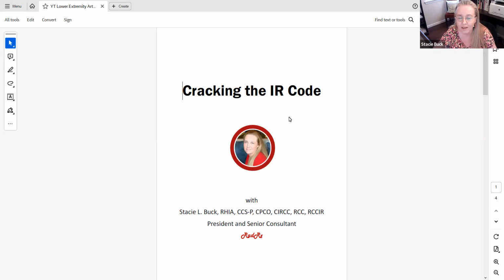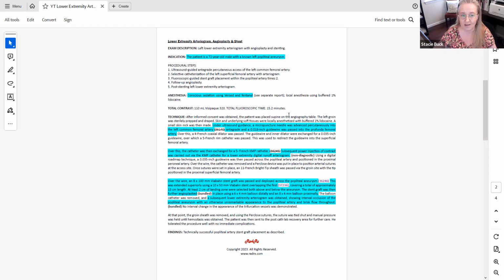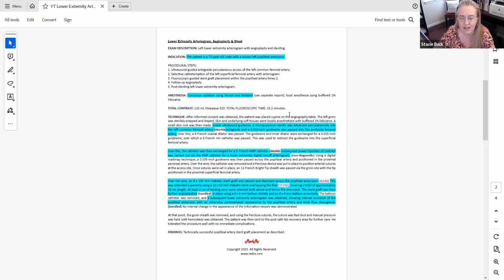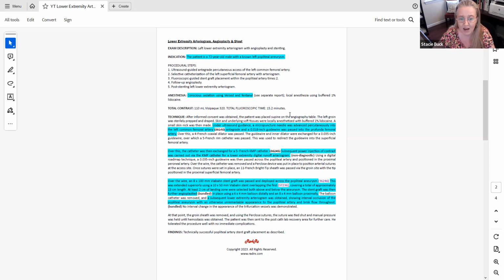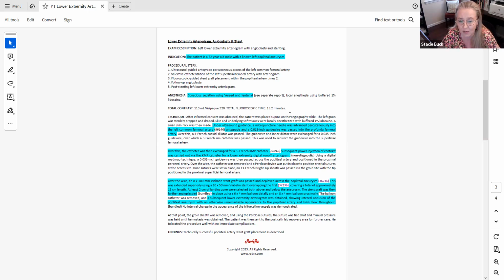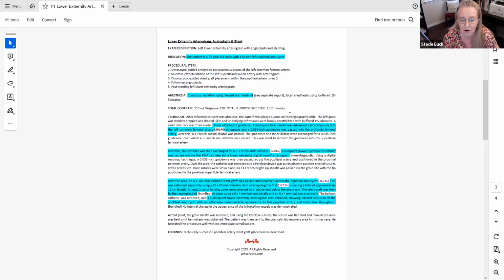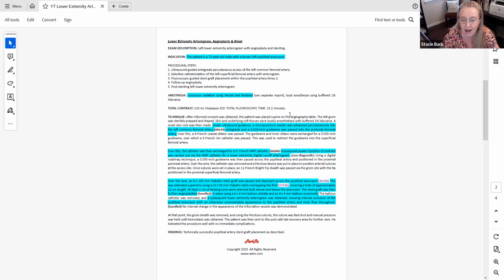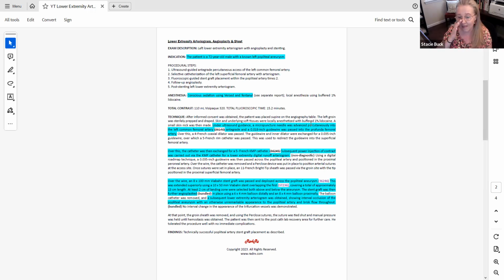10/18/23 Cracking the IR Code: Lower Extremity Arteriogram, Angioplasty & Stent